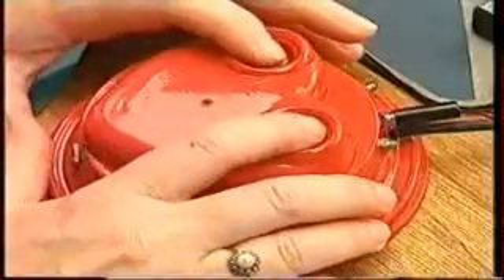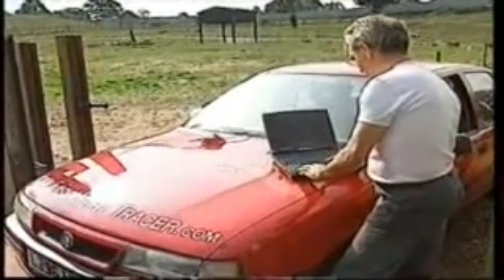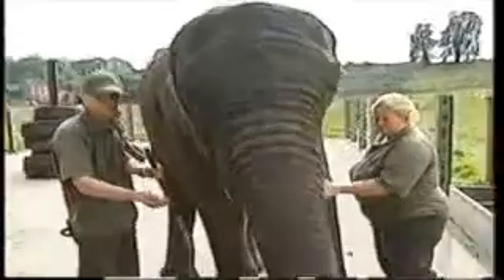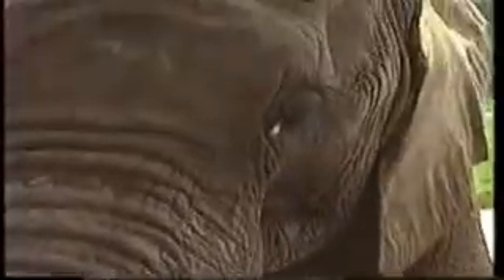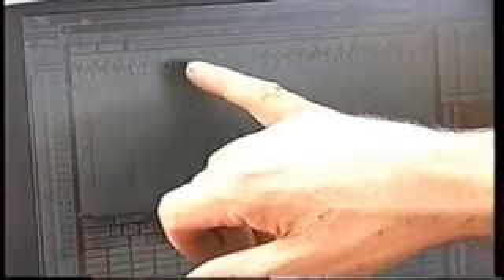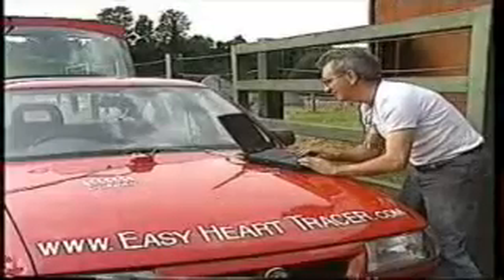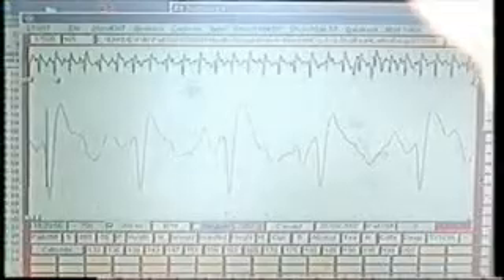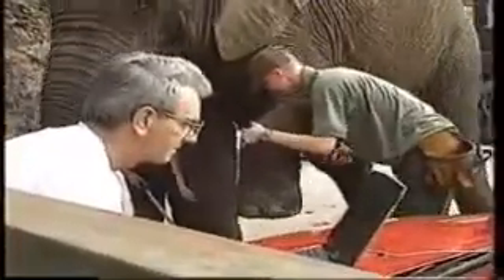My EasyECG is SO easy its a Disruptive Technology -Elephant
EasyECG - Invented by Robert Merlyn Farwell is so easy its a Disruptive Technology.  It takes 4years to understand the standard ECG  but it only takes 4Minuets to understand The EasyECG.co.uk.